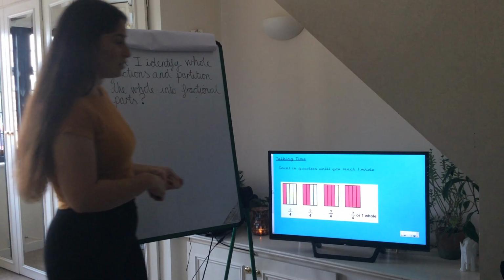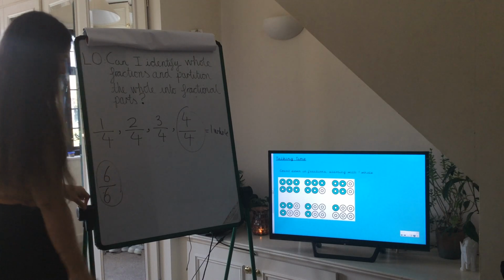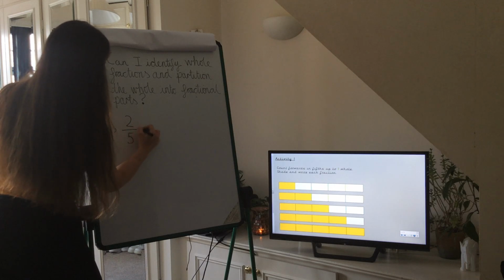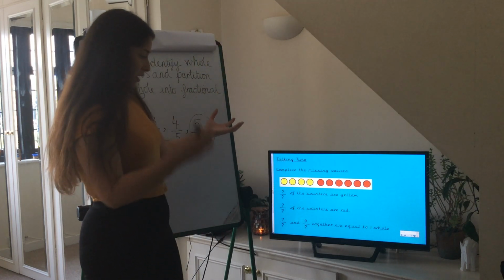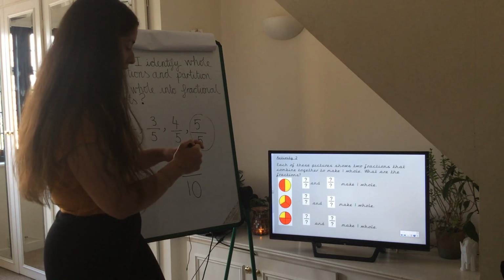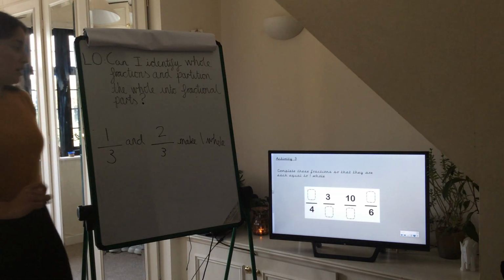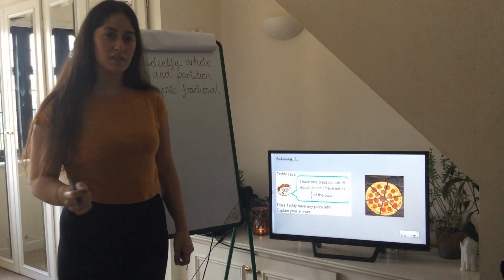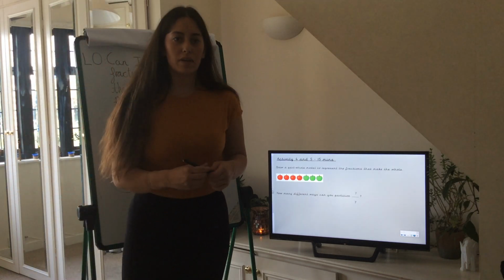Year Three Maths - Week One - Lesson Two